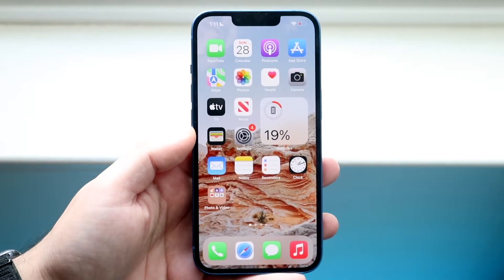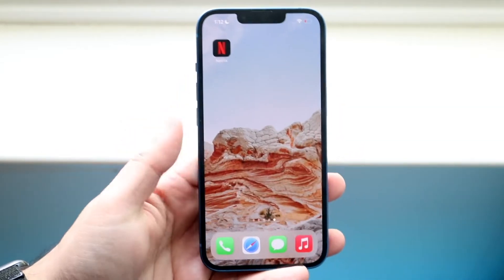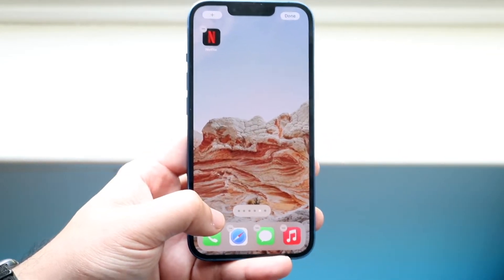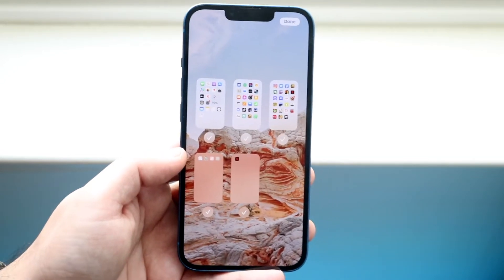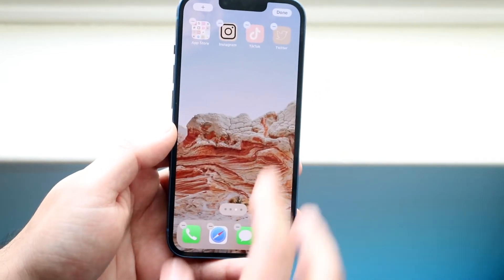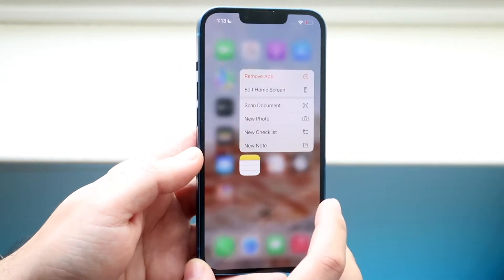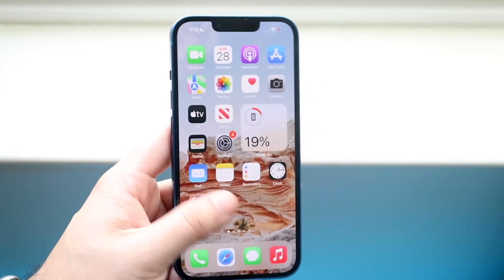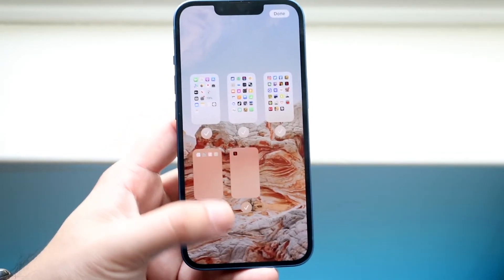How To Hide HomeScreen Pages On iPhone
Here is exactly How To Hide HomeScreen Pages On iPhone